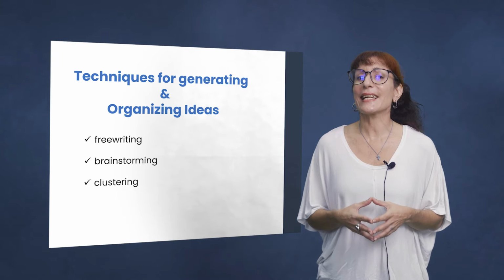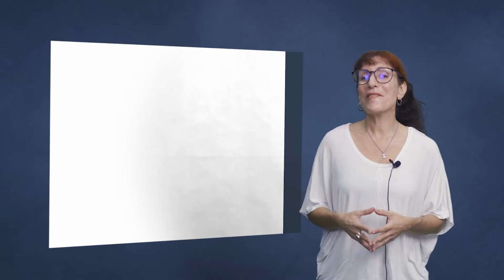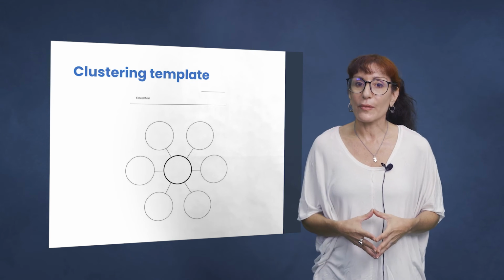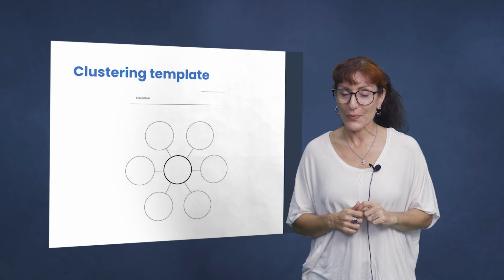Academic Writing I: Week 1 Video 3